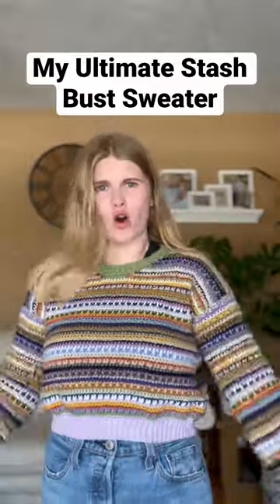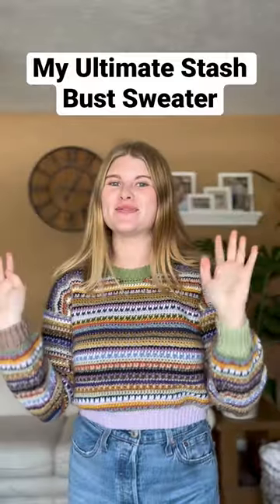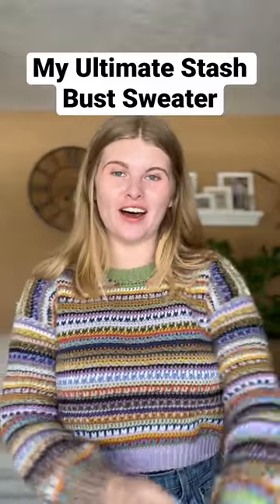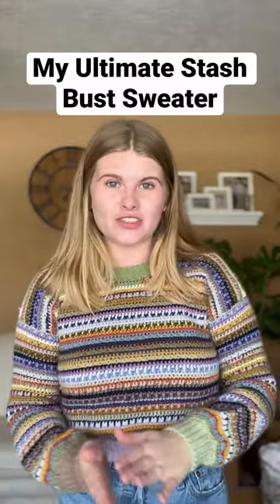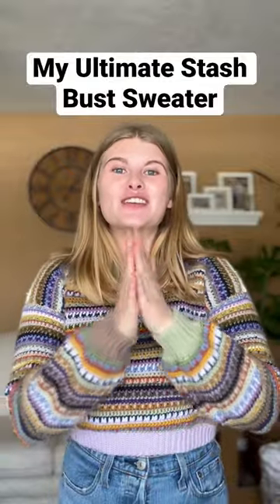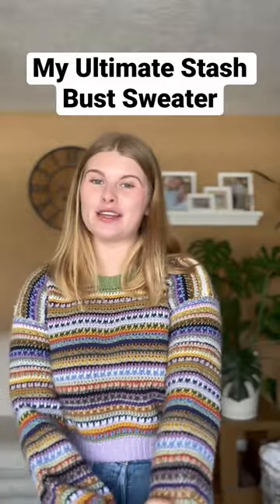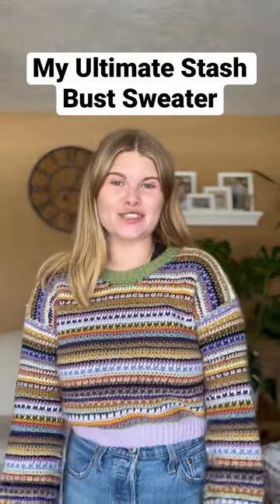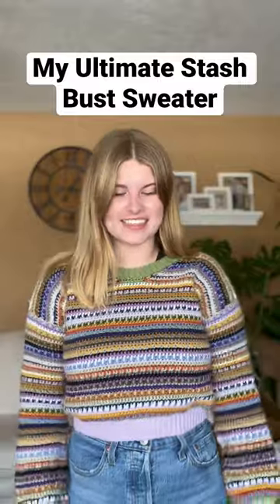My stash bust sweater!!🥹♥️🧶 today is the last day to get 20% off this pattern!🎉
You can find everything on my blog including the tools I use.

Short shorts